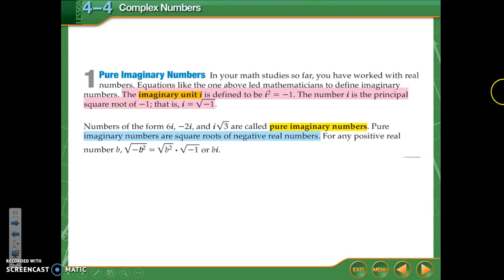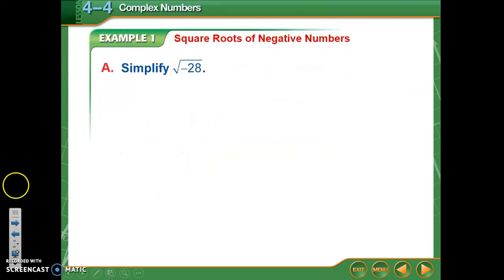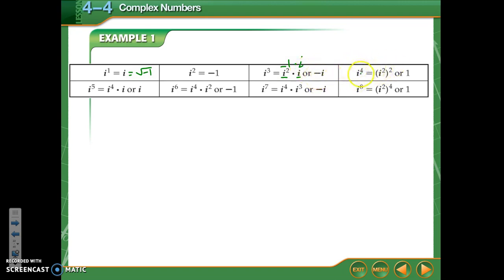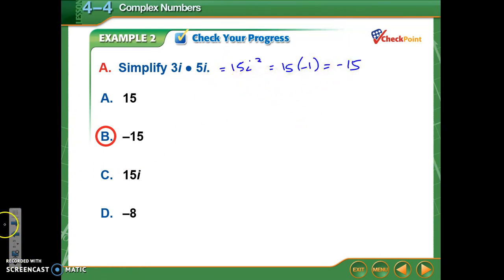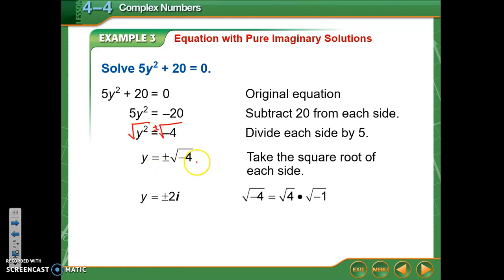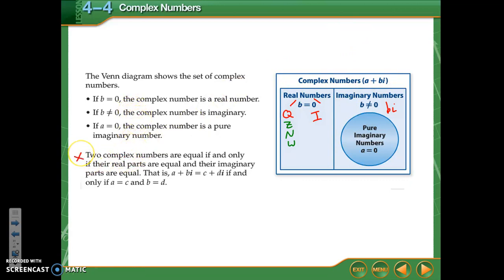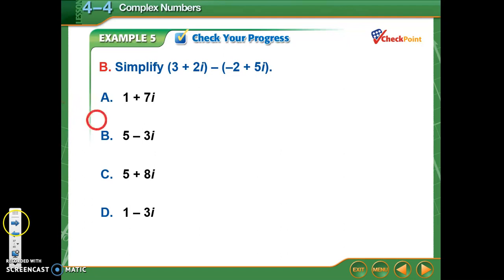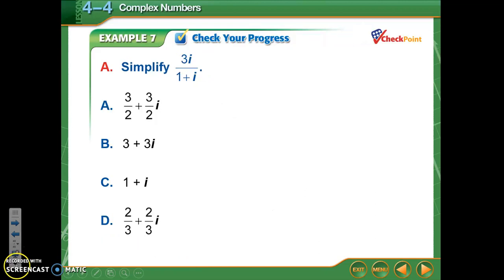4.4B - Imaginary and Complex Numbers